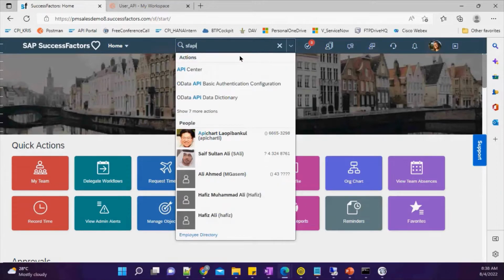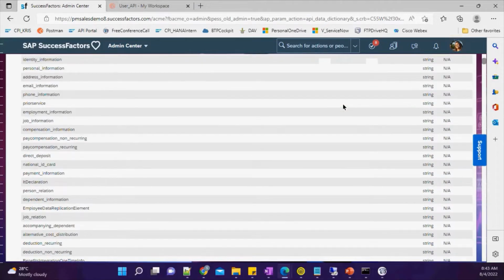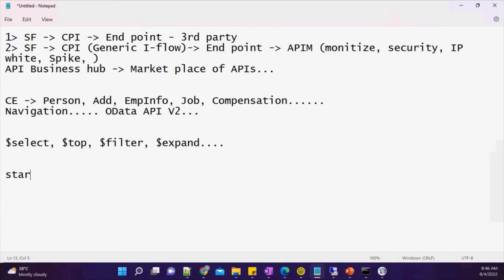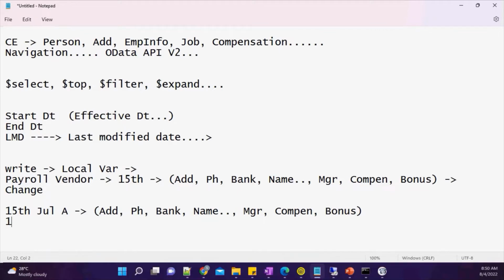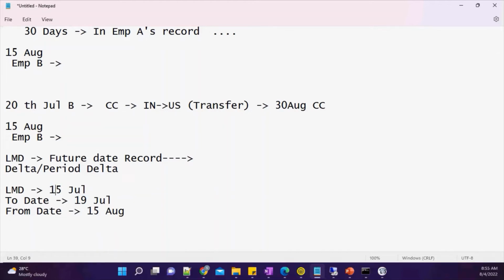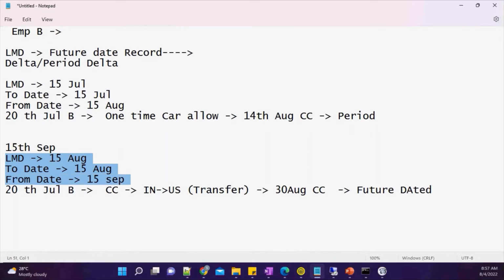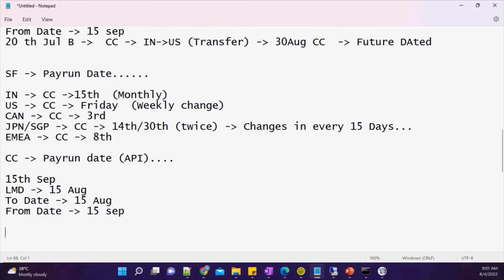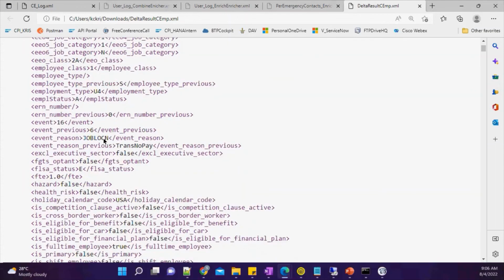SFAPI | Success Factors Integration in CPI, Is it Deprecated? SOAP API in SuccessFactors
SFAPI - Is it Deprecated? How to use SFAPI for SuccessFactors Integration in SAP CPI. Check this out in this video.

In Cloud Integration, there is a SuccessFactors adapter, when you select it, you can chose whether to use OData or SOAP protocol.

You can use the OData adapter or SOAP adapter to connect to an SFAPI depending on which SFAPI you are planning to use. SOAP is only used for CompoundEmployee as other are deprecated.

Share your feedback and Comment for any other input you need.